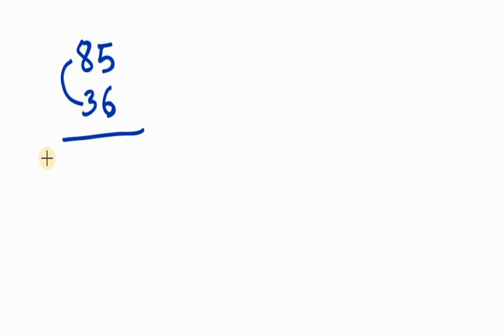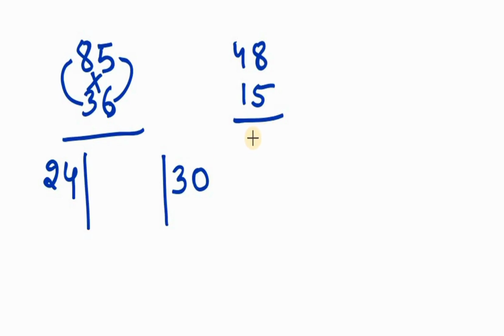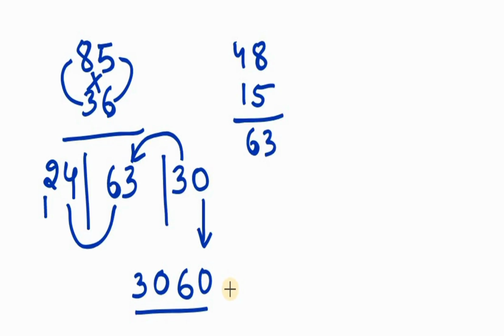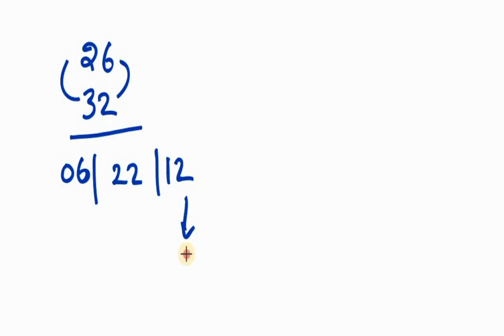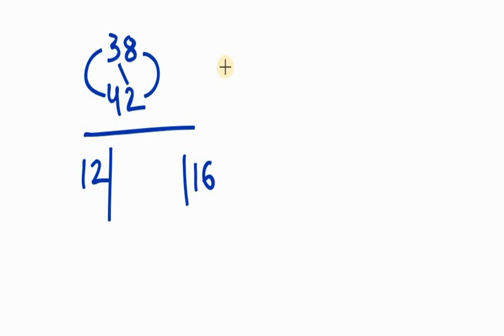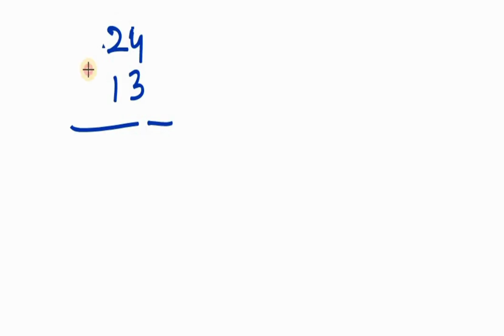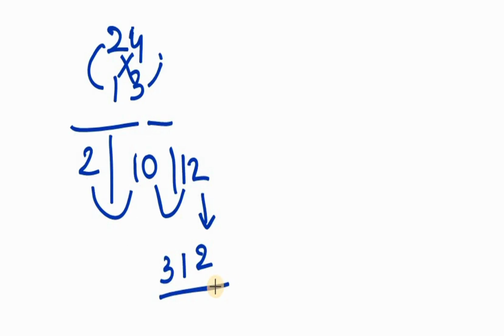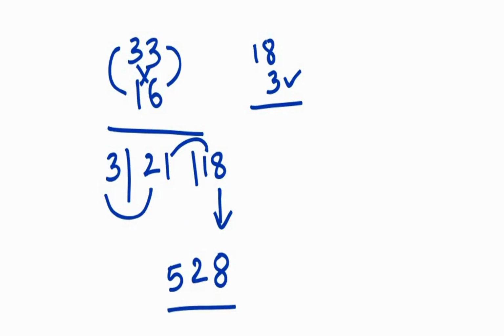maths tricks for fast calculation|2 digit multiplication short trick |Mental maths|Bilearnate tricks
To join complete course please whattsapp

maths tricks for fast calculation|2 digit multiplication short trick for fast calculation|Mental maths|Bilearnate tricks

Hi  students. In this video we will learn how to do multiplication of 2 digit numbers with maths tips and tricks.

speed maths
speed maths tricks
multiplication tricks
multiplication
Bilearnate tricks
Bilearnate